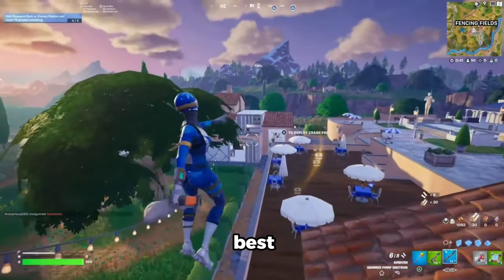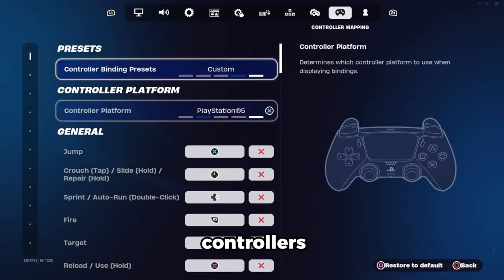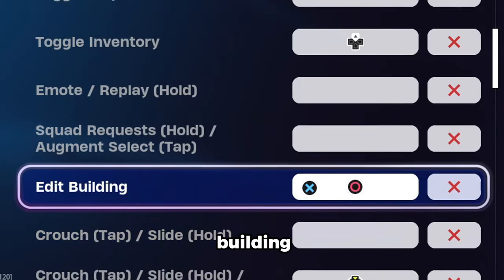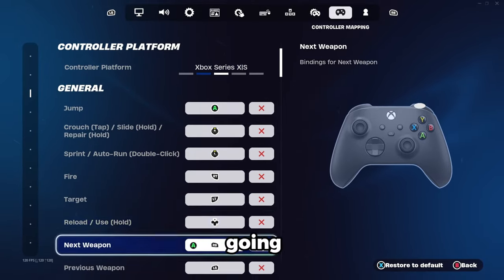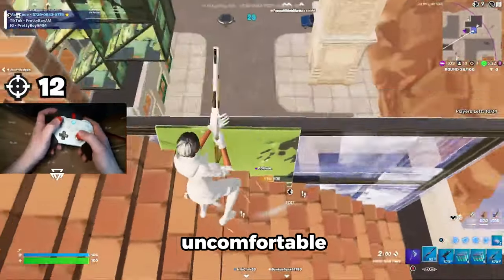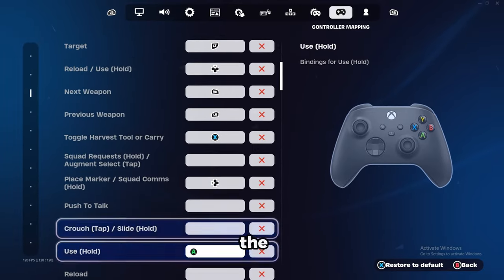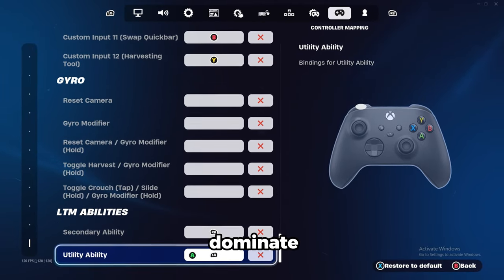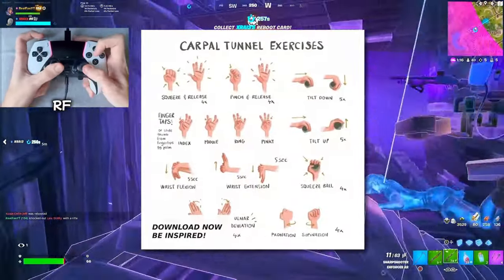NEW BEST Chapter 5 Controller BINDS (Claw/Double Claw) + Controller Binds Guide & Tutorial